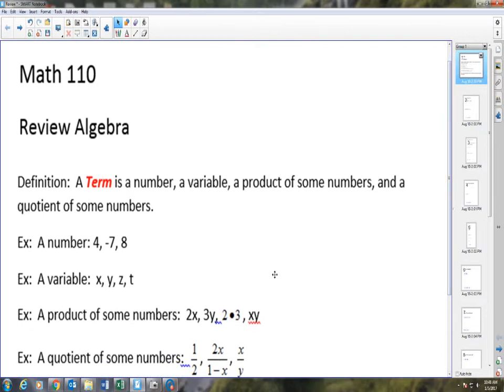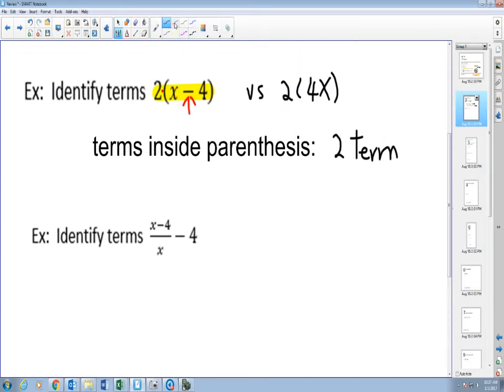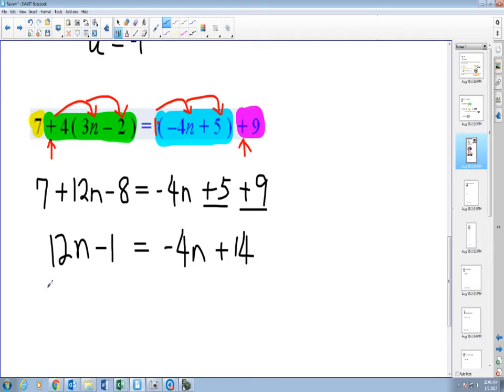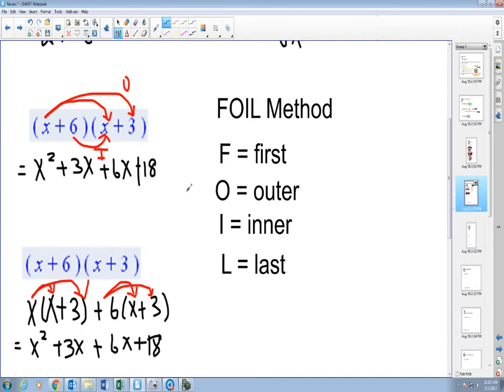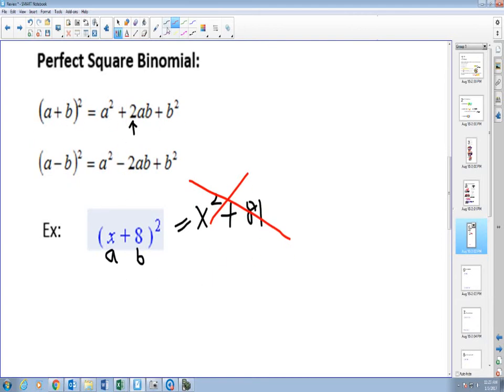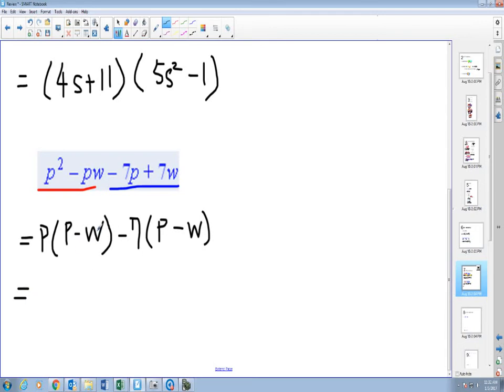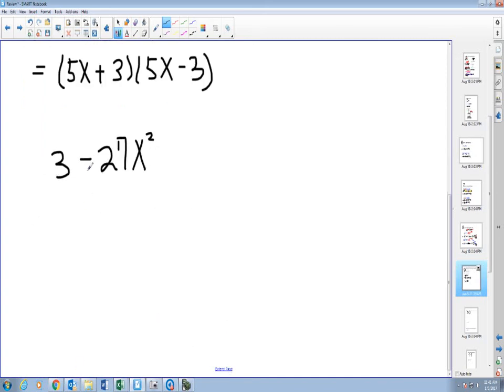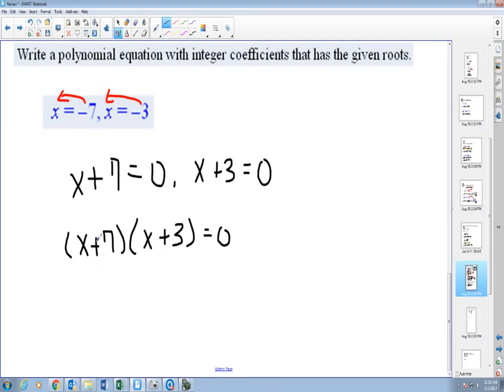110 Review Part 1